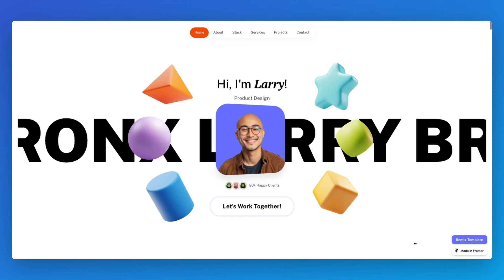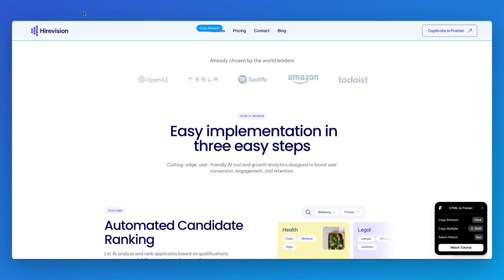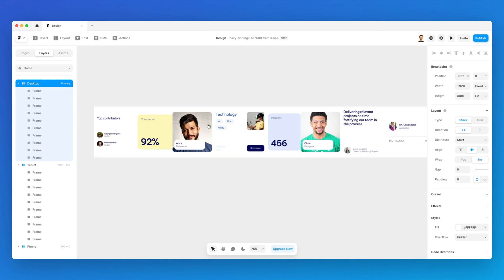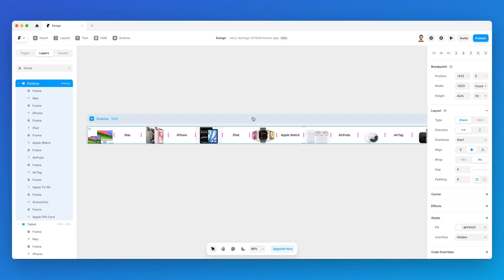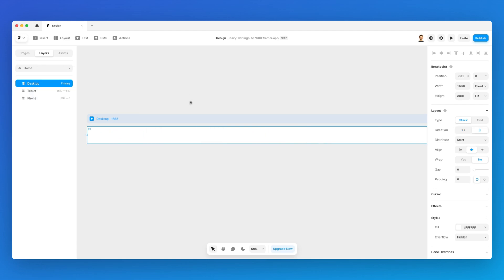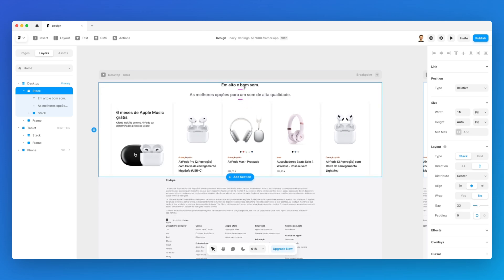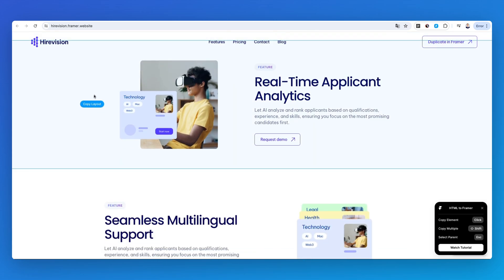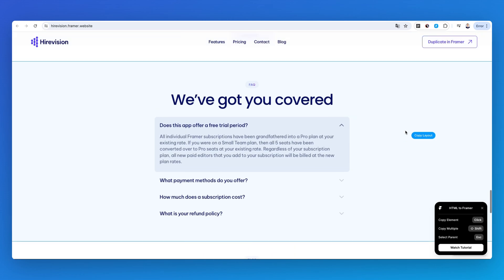Copy Any Website to Framer in a Click